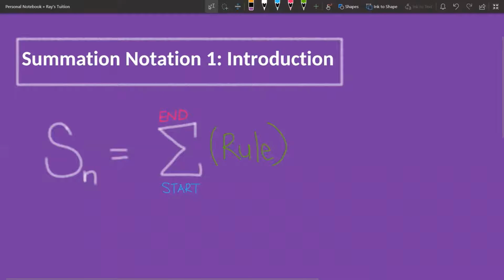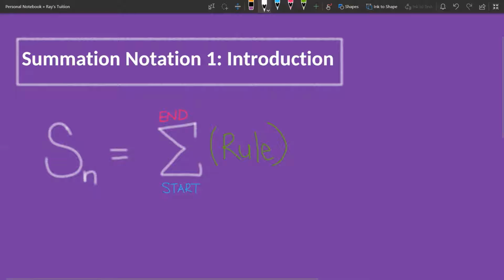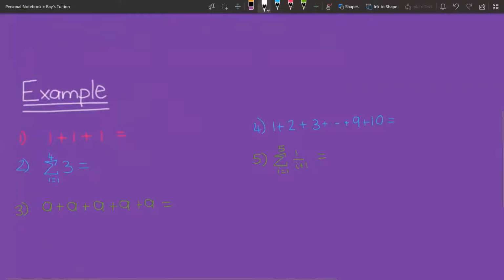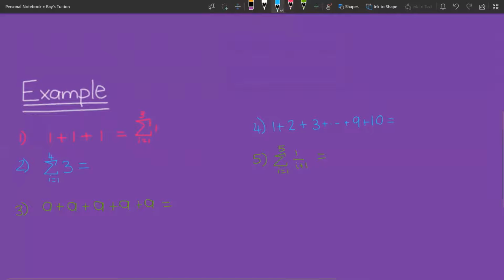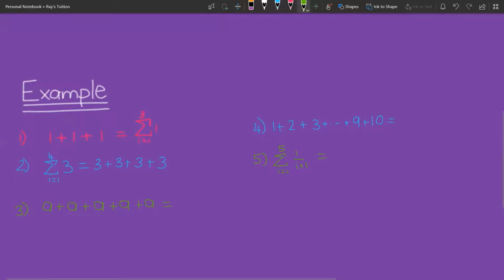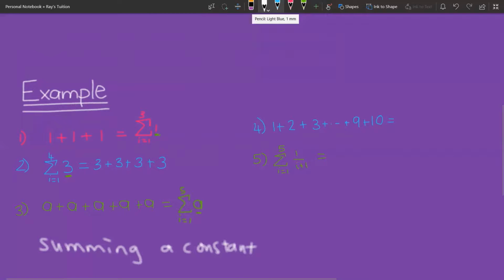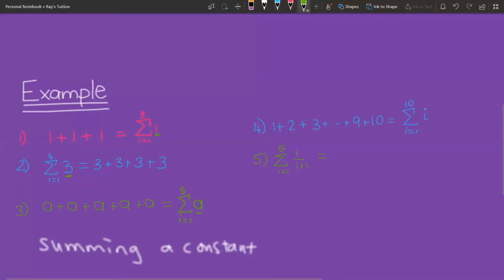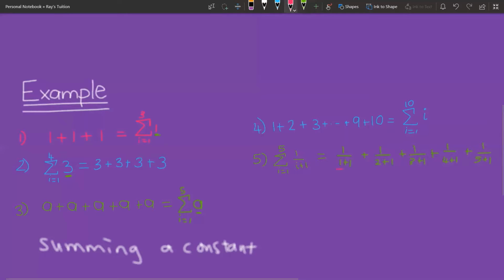Summation Notation 1: Introduction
In this video, we have a look at what summation notation is.